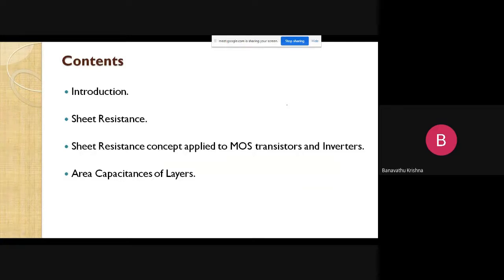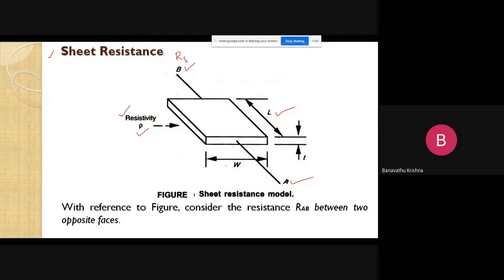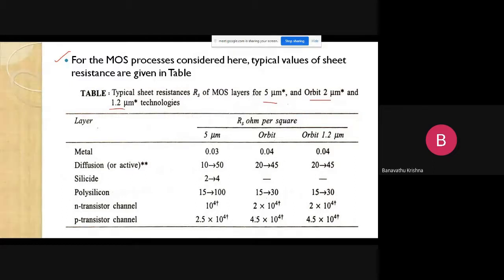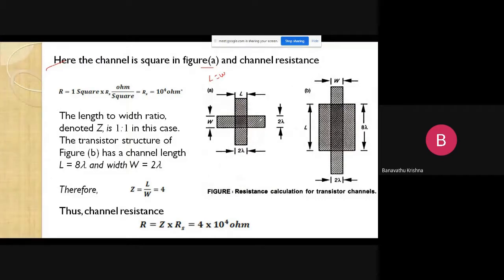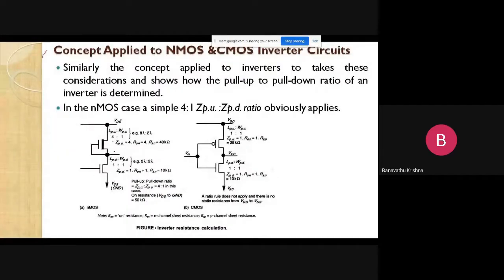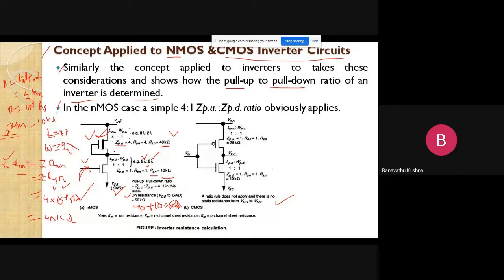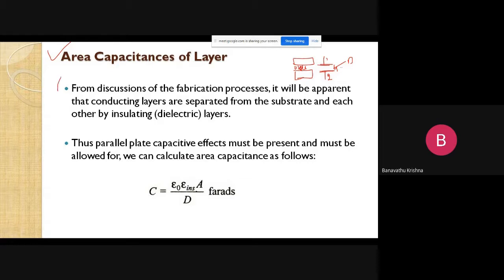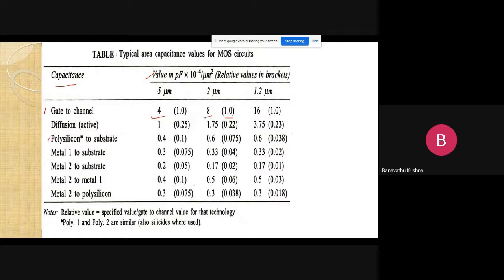Sheert Resistance (Rs)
Introduction, Sheet Resistance(Rs), Concept Applied to MOS Transistor and applied to NMOS &CMOS Inverters, Area Capacitance's of Layers